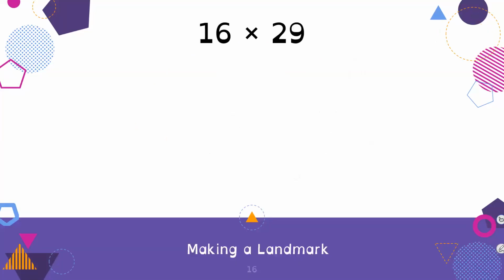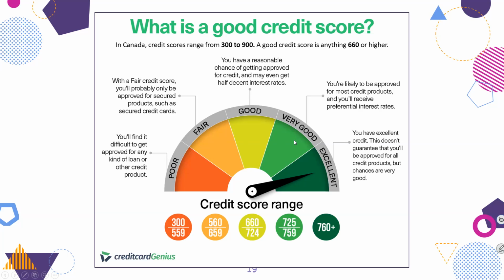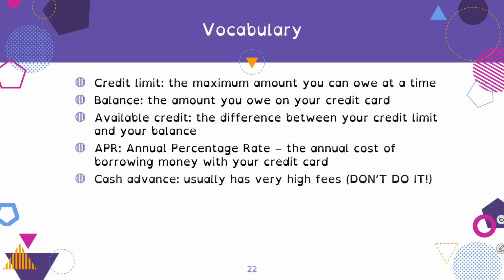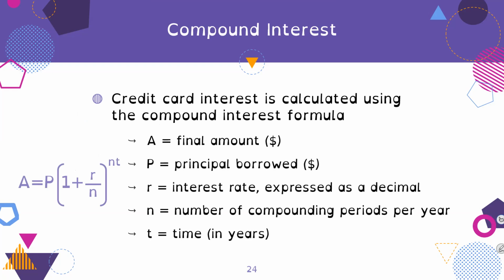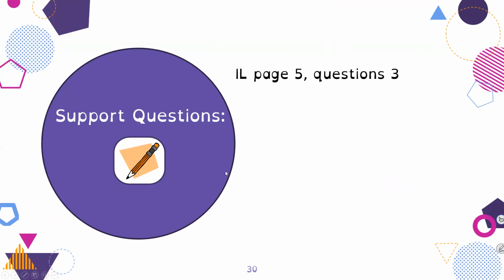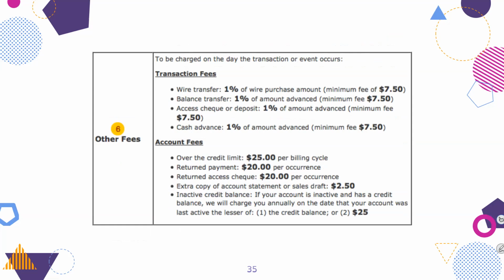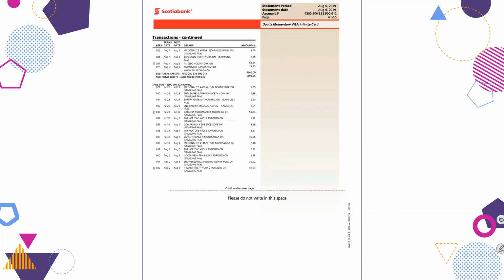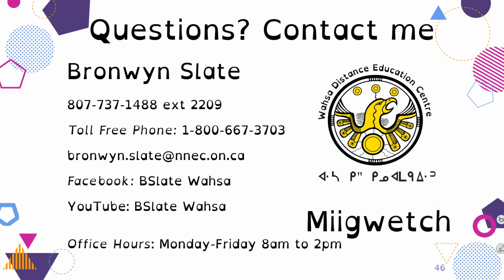MEL3E Wahsa Lesson 11: Credit Cards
Welcome to Wahsa Distance Education Centre’s MEL3E – Grade 11 math!

This is the recording of the Radio/Zoom lesson broadcasted on March 2, 2023. We learn all about credit cards.

Chapters
0:00 Wahsa intro
04:31 Lesson intro
05:43 Brain Activation
08:40 Minds ON
12:27 Active Learning
22:20 Applications
24:31 Choosing a Credit Card
27:21 Delaying Payments
41:57 Consolidation: Lesson 11 Highlights